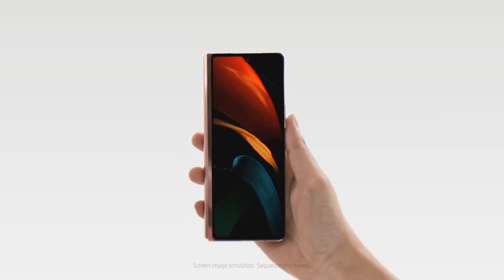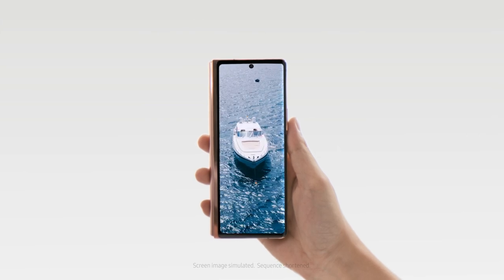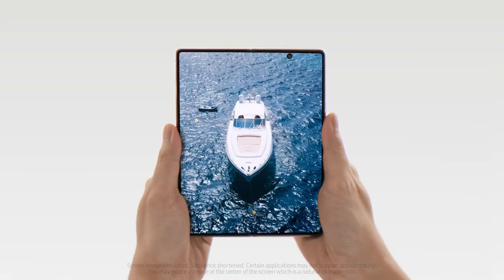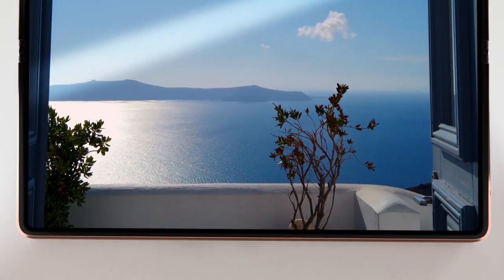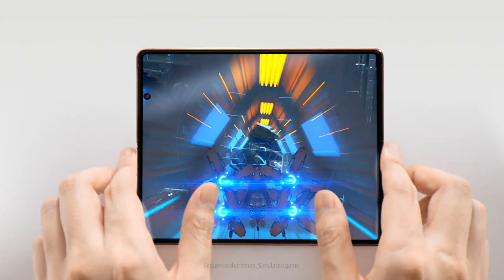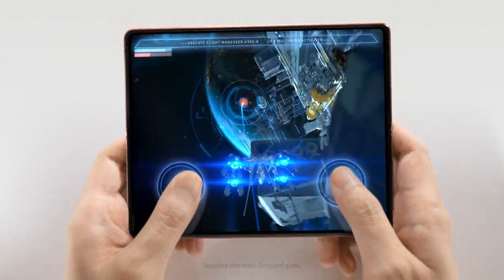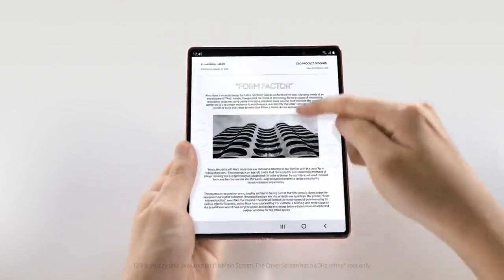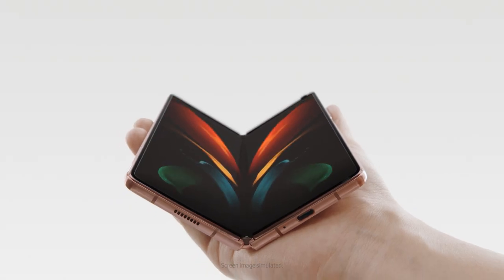Galaxy Z Fold2 - Official Introduction Film - Display | Samsung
Immerse yourself in the GalaxyZFold2 upgraded edge-to-edge cover screen that unfolds into the ultimate dynamic display that’s perfect for viewing content or playing games.

Discover the future of watching and gaming today.